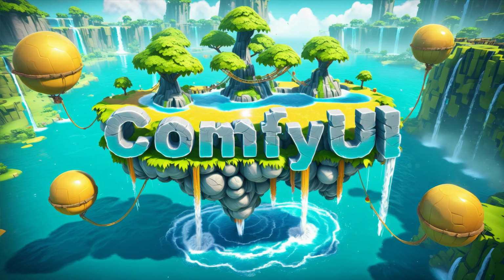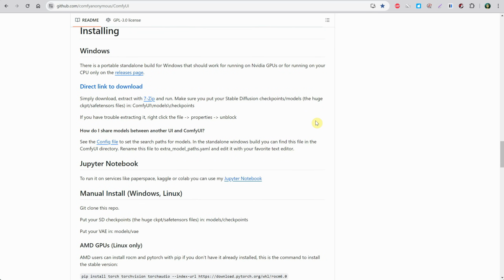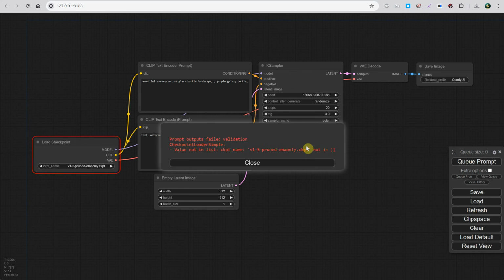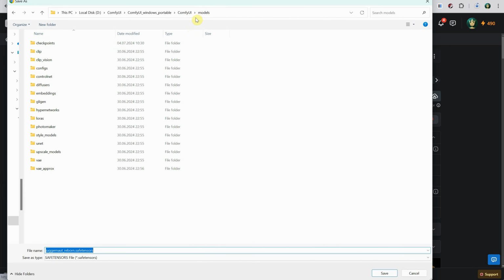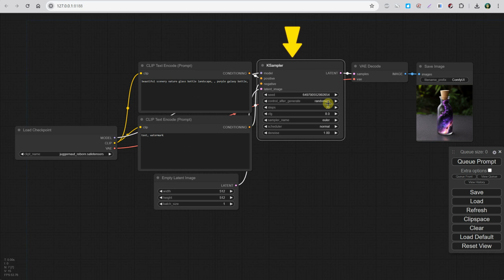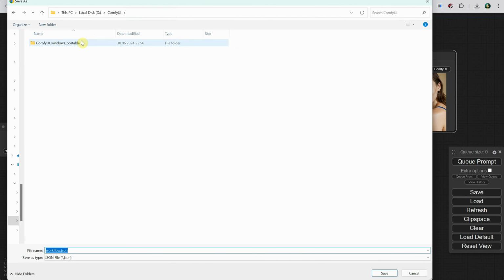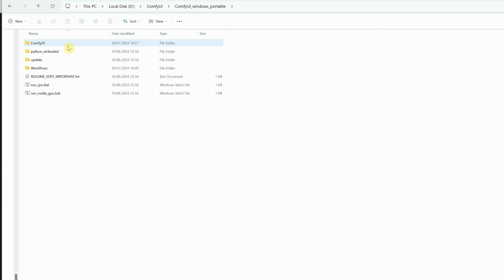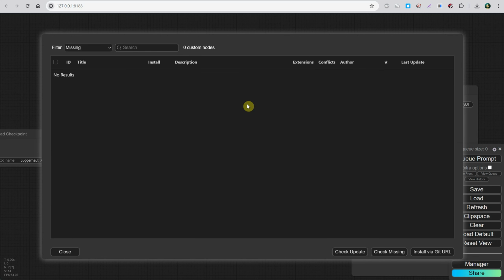ComfyUI Tutorial Series: Ep01 - Introduction and Installation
Welcome to the first episode of the ComfyUI Tutorial Series! In this series, I will guide you through using Stable Diffusion AI with the ComfyUI interface, from a graphic designer's perspective. This tutorial is perfect for beginners, and by following along, you'll progress to advanced techniques.

Episode Highlights:
- Introduction to ComfyUI: Learn what ComfyUI is and explore its advantages and disadvantages.
- Installation Guide: Step-by-step instructions for installing ComfyUI on Windows, including necessary system requirements and hardware recommendations.
- Downloading Models: How to download different Stable Diffusion models, including the SDXL and v1.5 models, and where to place them.
- Generating Your First Image: A simple walkthrough on generating your first image using ComfyUI, troubleshooting common errors, and optimizing your workflow.
- Understanding Workflows: An overview of how to create, customize, and save workflows in ComfyUI.
- Tips and Tricks: Best practices for using ComfyUI efficiently, including sharing workflows, importing custom nodes, and using the ComfyUI Manager for updates.

Chapters:
00:00 Introduction to ComfyUI
02:40 Installing ComfyUI on Windows
06:22 Downloading and Placing Models
09:52 Generating Your First Image
14:32 Saving and Loading Workflows
18:47 Installing ComfyUI Manager